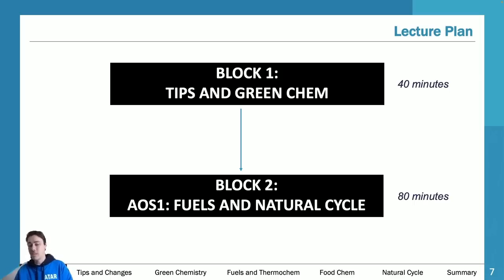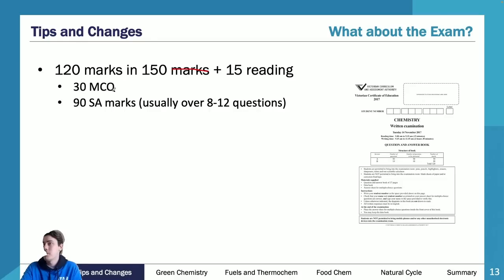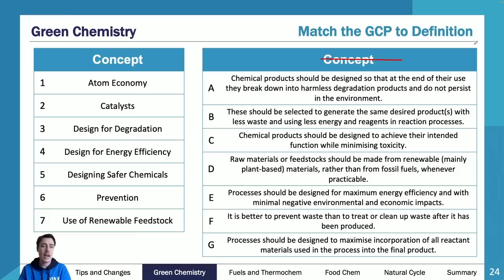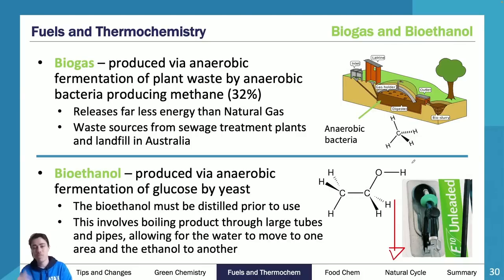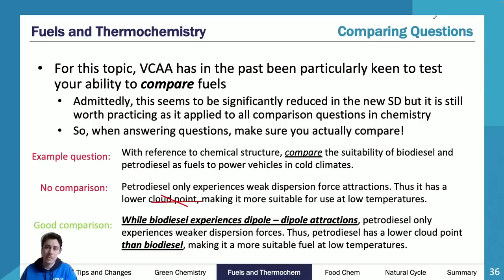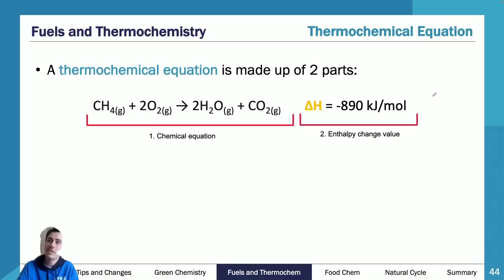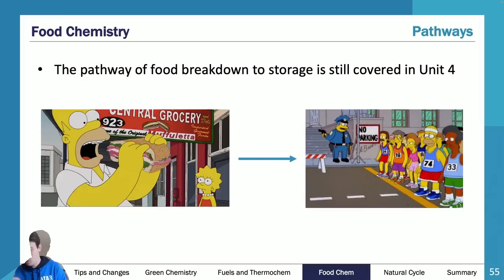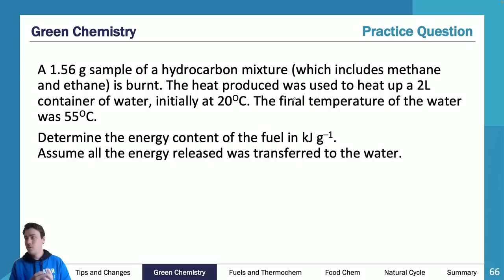VCE Chemistry 3&4 Unit 3 2025 Head Start Lecture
All the content you need to revise to get a headstart on your VCE Chemistry 3&4, delivered by an expert presenter.